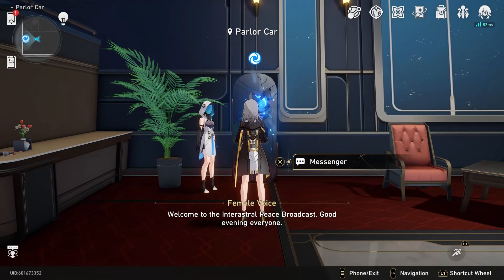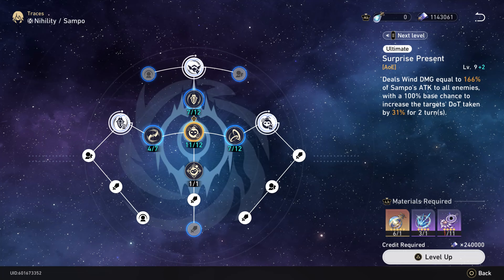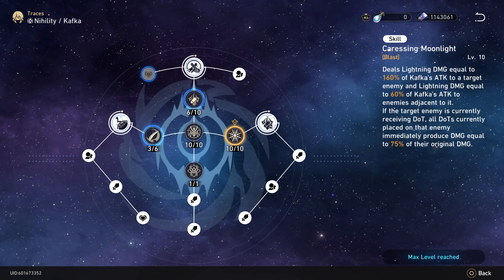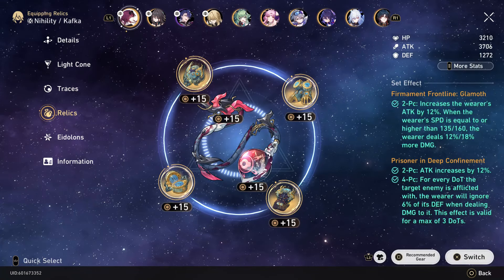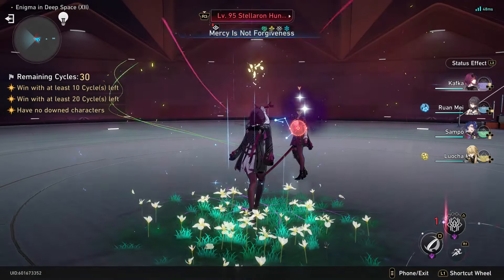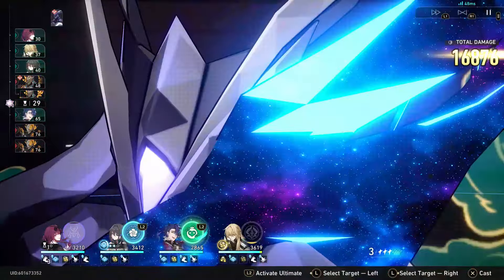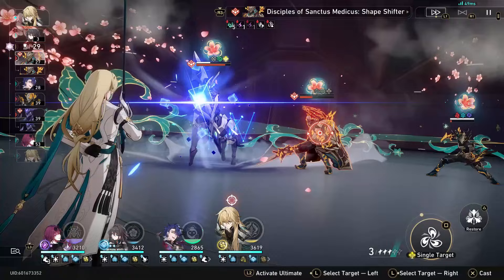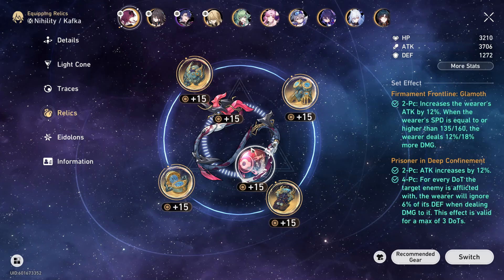Should a new player pull Kafka?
Kafka is an incredible Nihility 5 star DPS worthy of your stellar jade.